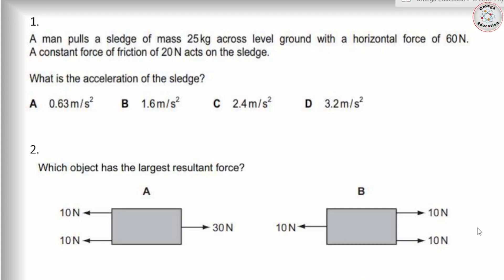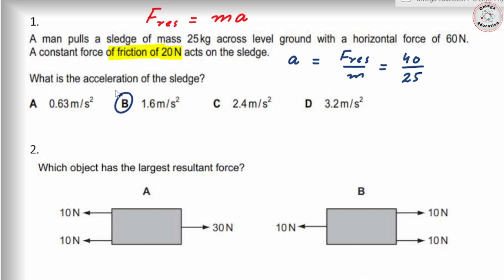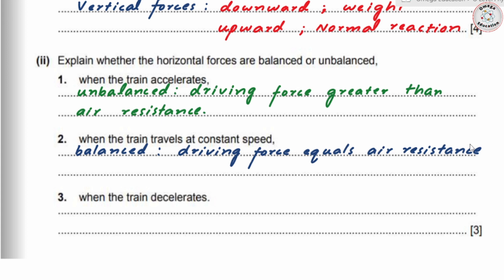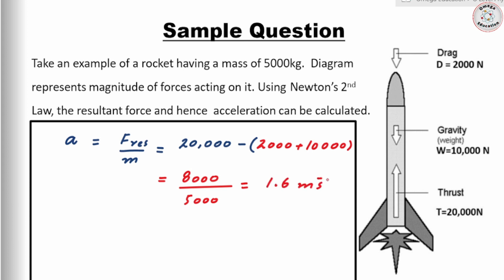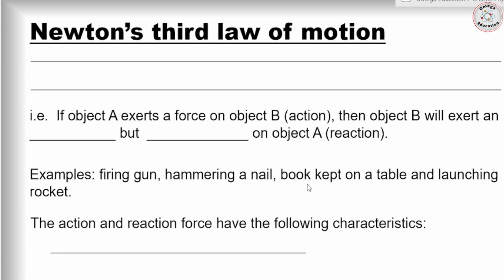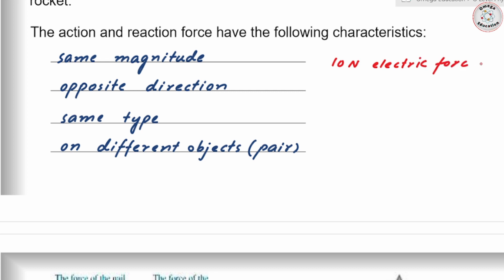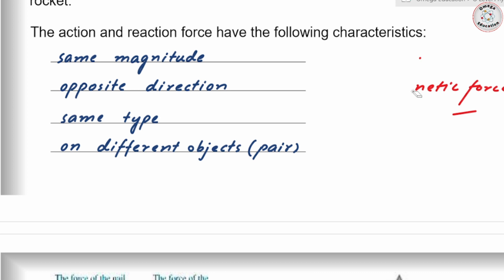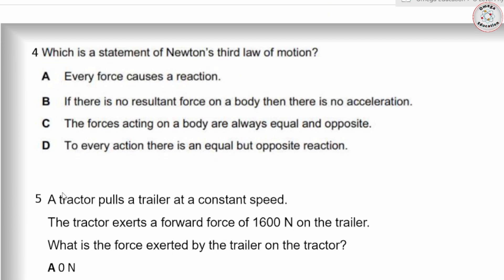Forces Workbook Part 2 | O Level Physics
Topics Included: Newton Second Law Sample Questions + Newton's Third Law + Friction + Sample Questions